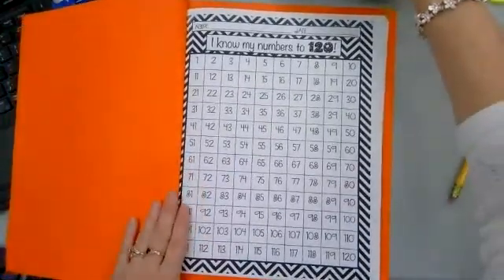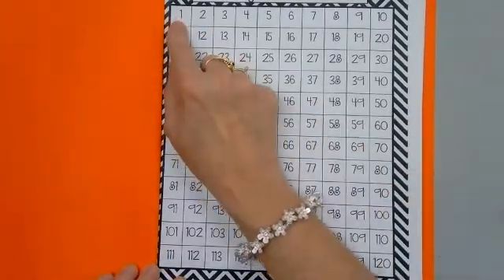Math M6, L7